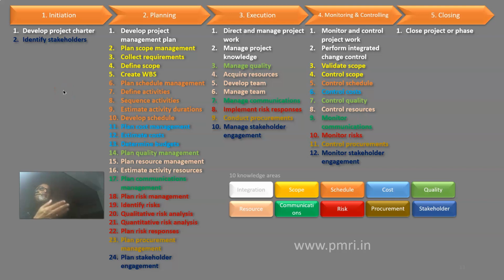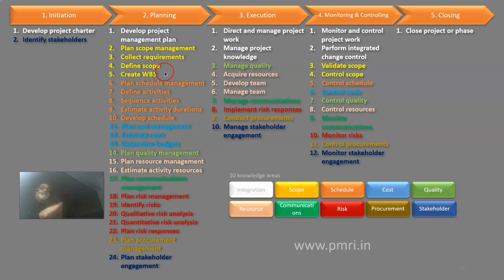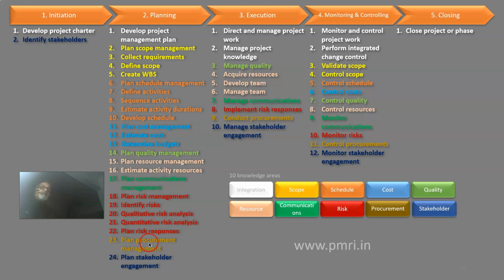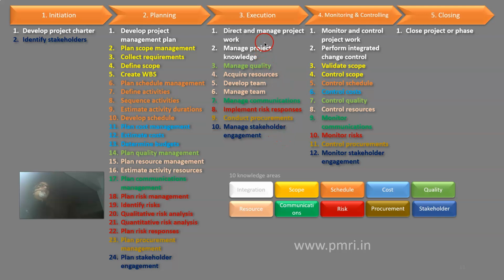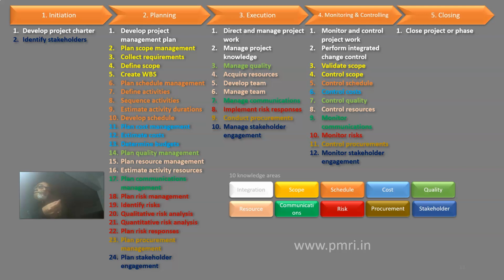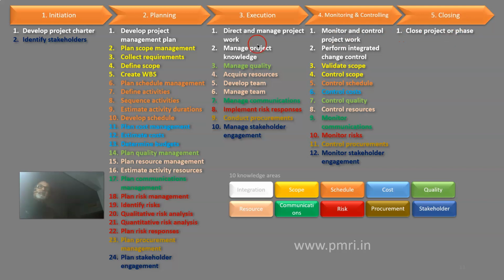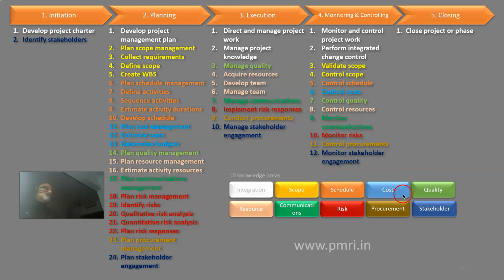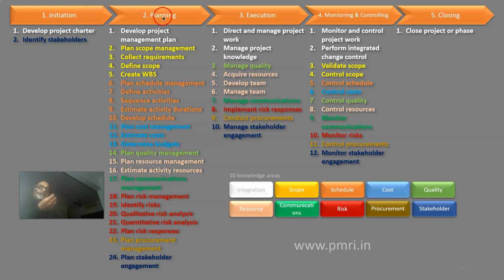Unboxing PMBOK6 in less than 10 minutes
Quick introduction to the structure and content of the Project Management Body Of Knowledge (PMBOK) Ver 6.0 in less than 10 minutes.

The PMBOK comprises of 49 processes grouped into 10 knowledge areas and 5 process groups.

The 10 Knowledge areas are;
Integration management
Scope management
Schedule management
Cost management
Quality management
Resource management
Communications management
Risk management
Procurement management
Stakeholder management

The 5 process groups are;

Initiation
Planning
Execution
Monitoring & Controlling
Closing

Every process in the PMBOK is part of any one of the knowledge areas and any one of the process groups. For example, 'Develop Project Charter' process is part of the 'Initiation' process group and it is part of the 'Project integration management' knowledge area.